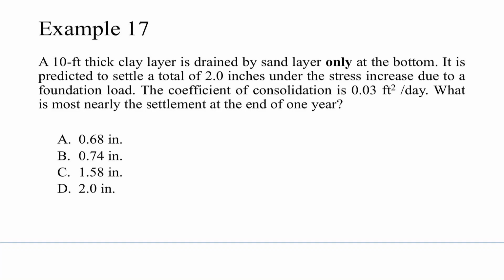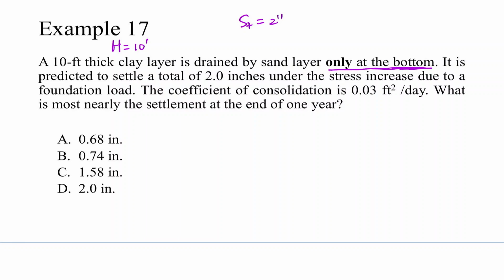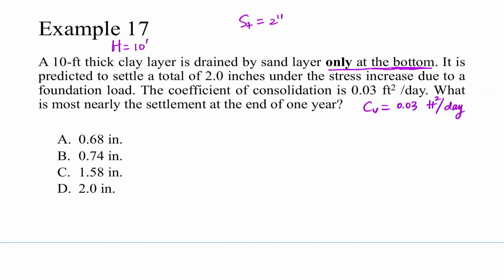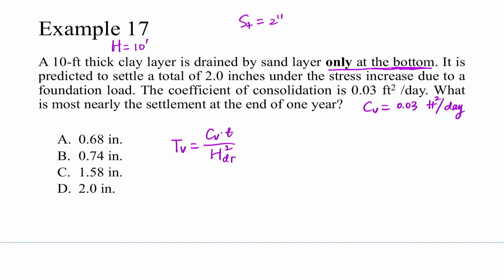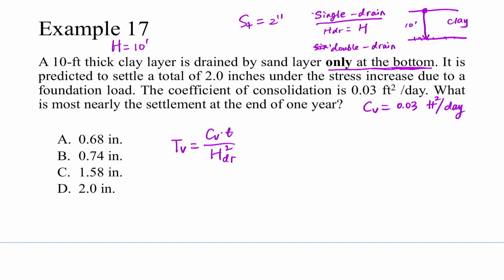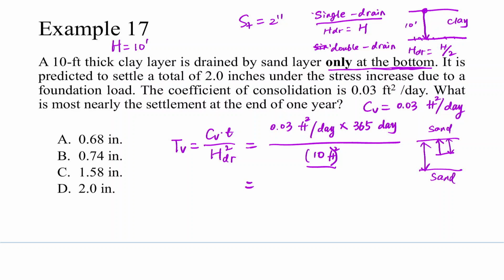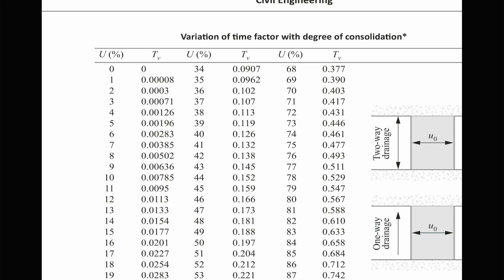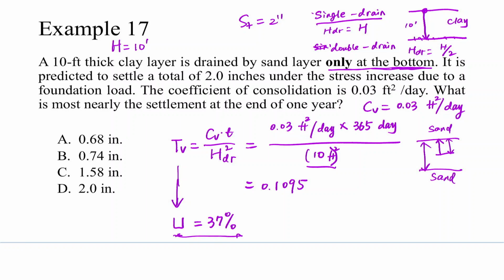FE Exam Geotech Practice 17